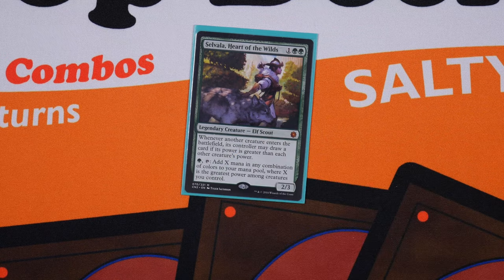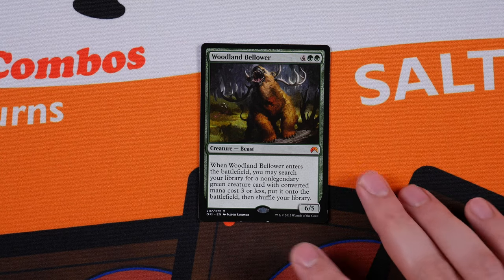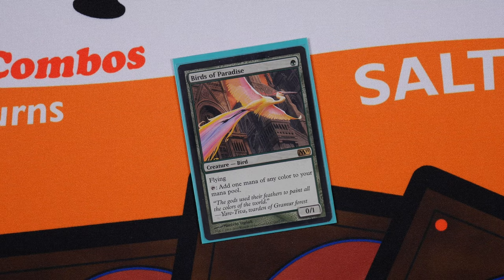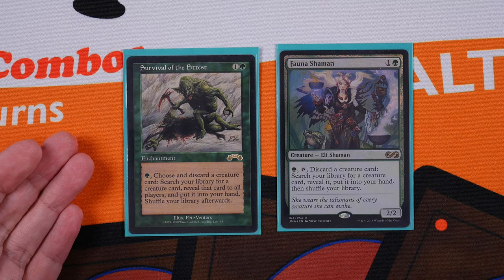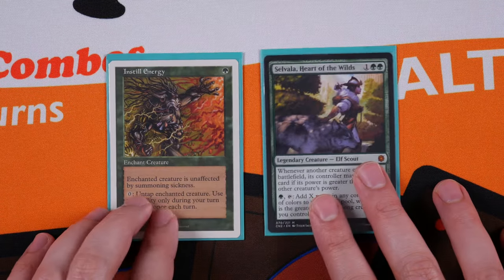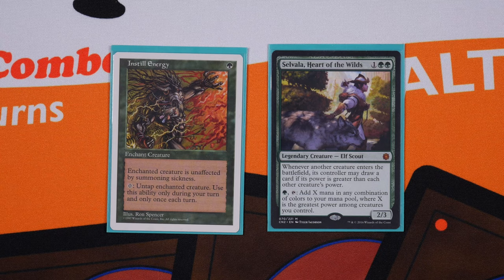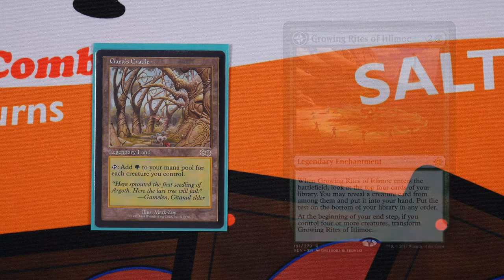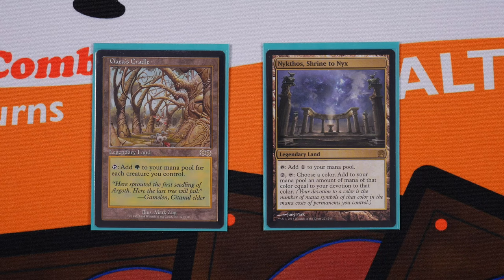A Better Selvala, Heart of the Wilds cEDH Primer - Part Three - What to Avoid & Budget Alternatives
Now you can when buying your next singles, packs and supplies through TCGplayer! If you were looking to purchase Cards seen here and more do so through the following - Thank you for your support and happy brewing, babies!
Check out the deck list for Selvala, Heart of the Wilds
Welcome to The 99 where we focus on brewing a better, competitive Commander. Follow along for deck breakdowns, gameplay and more surrounding your favorite Commander decks!
Follow us over on Instagram @The99MTG